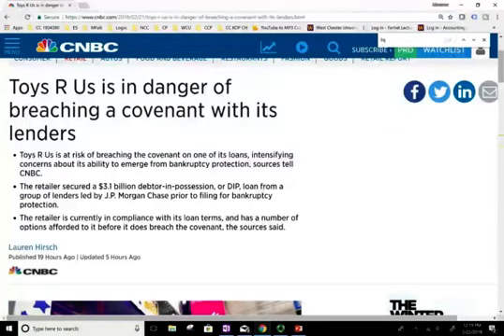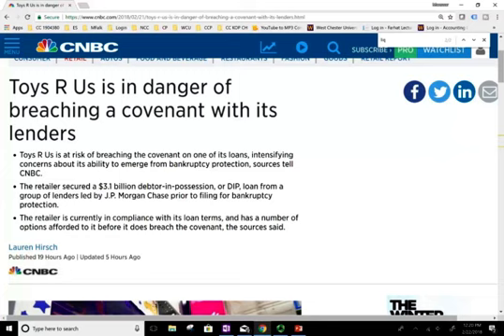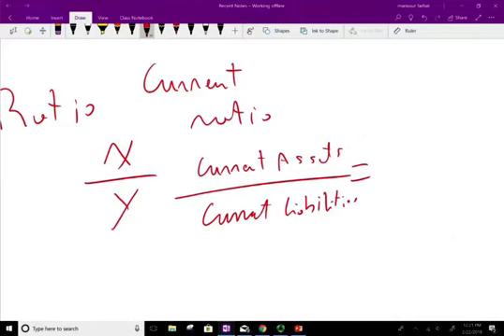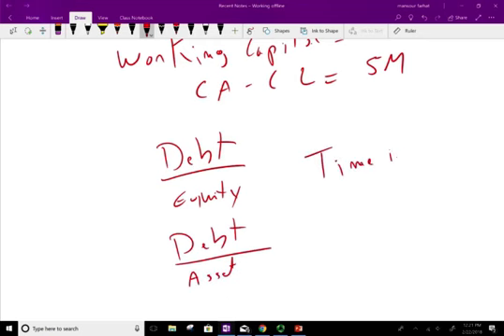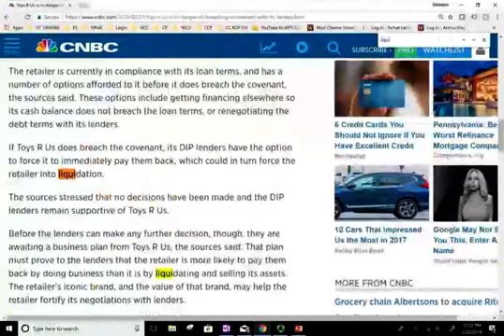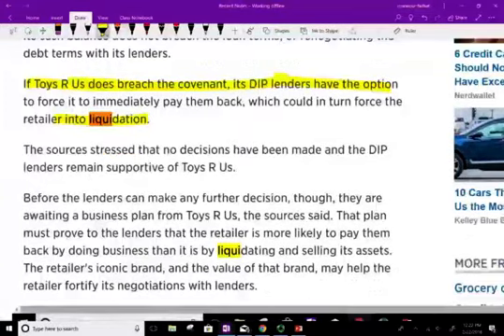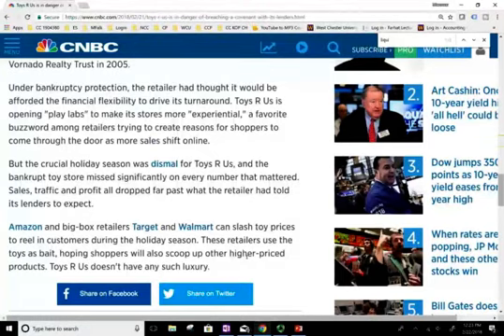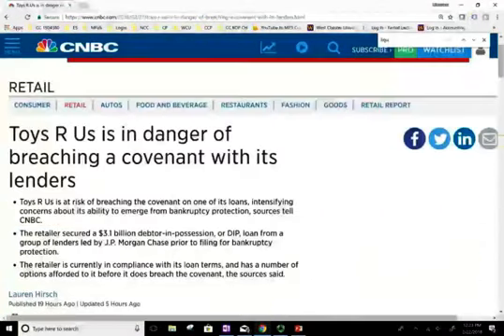Financial Ratios Real World Example Toys R Us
How are financial ratios used in the real world? This lecture uses the Toys R Us bankruptcy to show how financial ratios and debt covenants work in practice — essential financial statement analysis for CPA (BAR/FAR), CMA, and EA candidates and accounting students learning ratio analysis, current ratio, and lender loan agreements.

Video Timeline & Key Concepts:
0:00 — Introduction
0:06 — Financial ratios and the current ratio (current assets / current liabilities)
0:33 — Debt covenants: lender-imposed financial metric requirements
0:41 — The Toys R Us case: bankruptcy, the $3.1 billion DIP loan, and covenant risk
3:05 — Market context and the pressures on the business
3:54 — Key takeaways for analyzing financial health

Frequently Asked Questions:

What is a debt covenant?

A debt covenant is a condition a lender places in a loan agreement requiring the borrower to maintain specific financial metrics, such as a minimum current ratio or working capital level, to keep the loan in good standing.

What is the current ratio and how is it calculated?

The current ratio equals current assets divided by current liabilities. It measures a company’s ability to cover short-term obligations and is a common metric used in loan covenants.

What happens if a company breaches a debt covenant?

Breaching a covenant can trigger consequences such as immediate repayment demands, higher interest rates, or default, which in severe cases can force liquidation.

What was the Toys R Us DIP loan?

After filing for bankruptcy, Toys R Us secured a $3.1 billion debtor-in-possession (DIP) loan from a group of lenders to continue operating while it attempted to reorganize.

Why do financial ratios matter for the CPA and CMA exams?

Ratio analysis is tested across financial statement analysis topics because it shows how to assess liquidity, solvency, and overall financial health using real reported numbers.